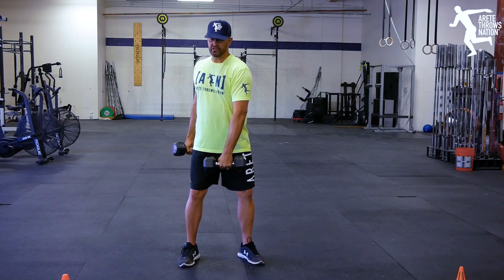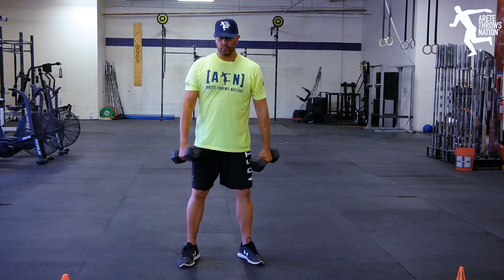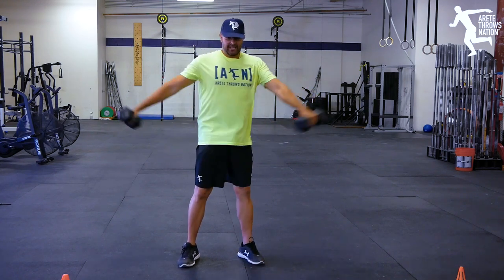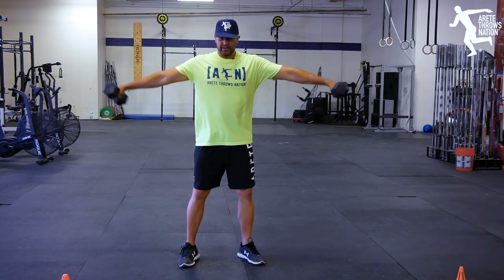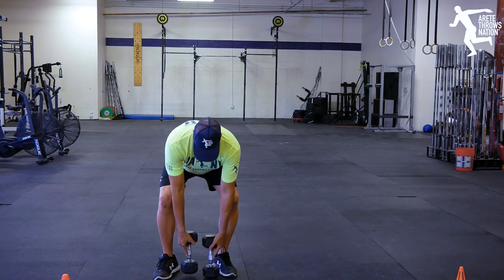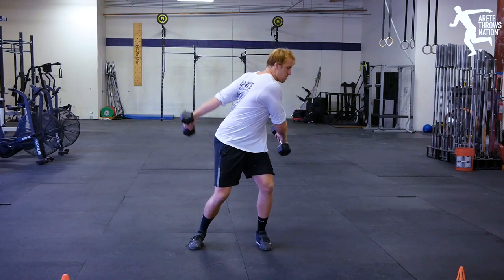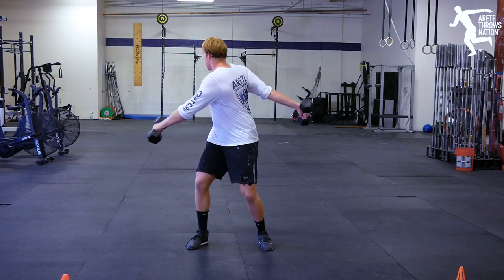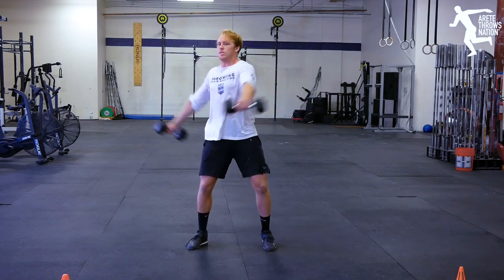Best Strength Exercises For Rotational Throws - Discus Throw - Strength Tip 005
Snapchat: AreteNation How do you increase strength of rotation? Best Rotational Strength Exercises Worth Adding to your Gym Workout. Throw Far Discus add strengh to your throws.